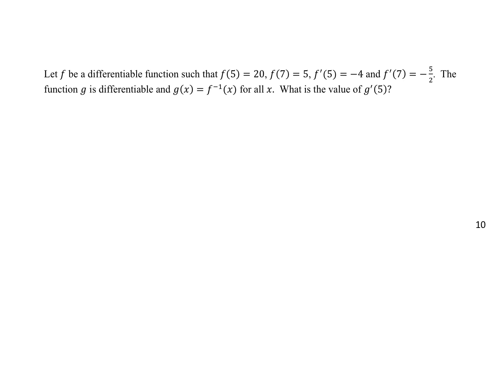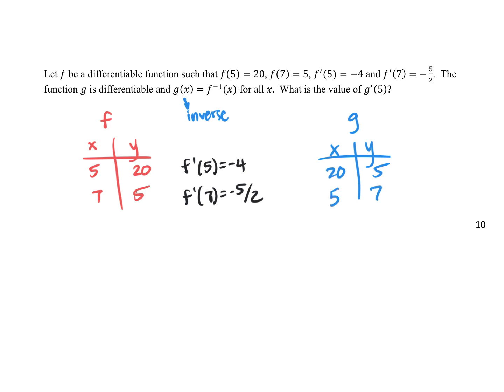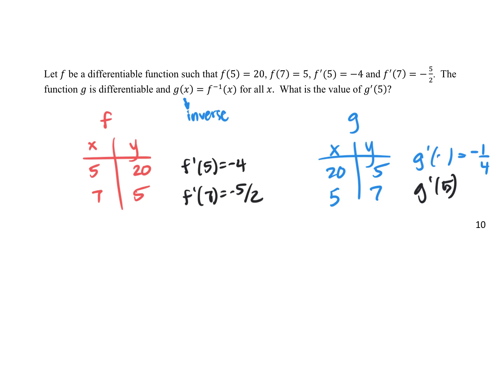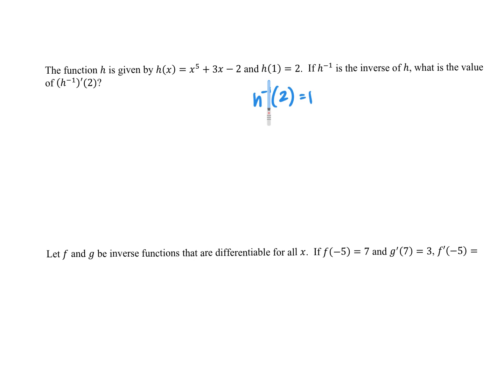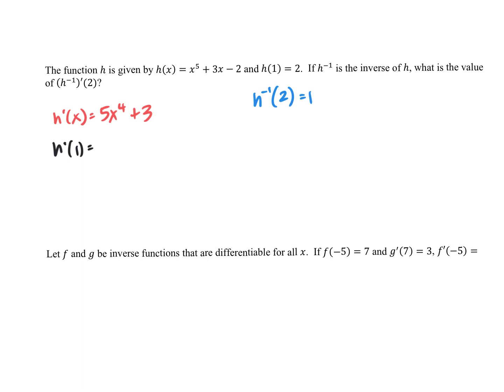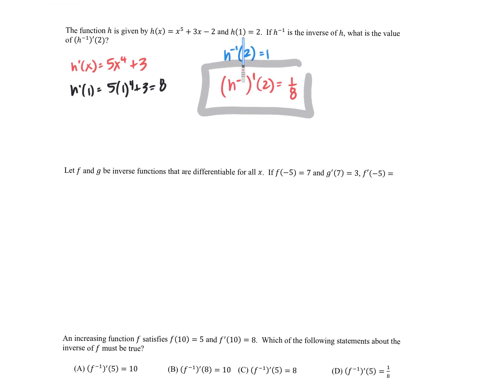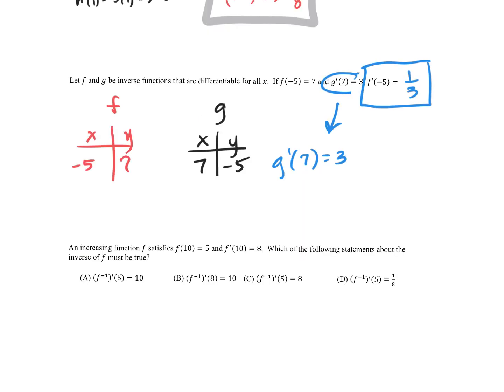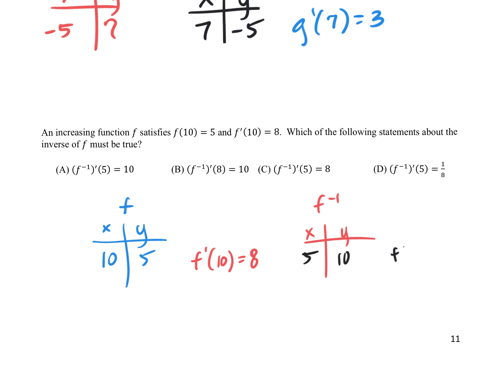Unit 3 packet ap calc